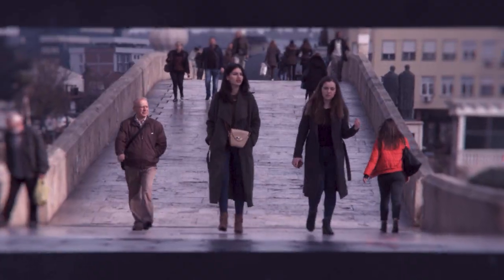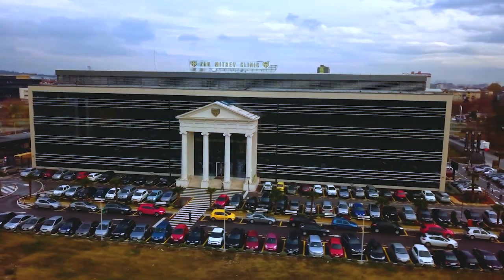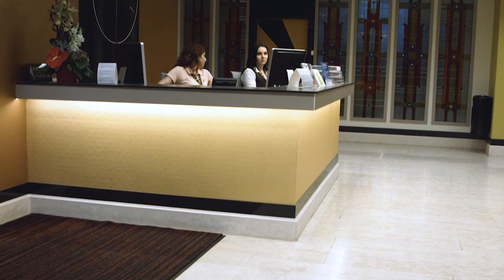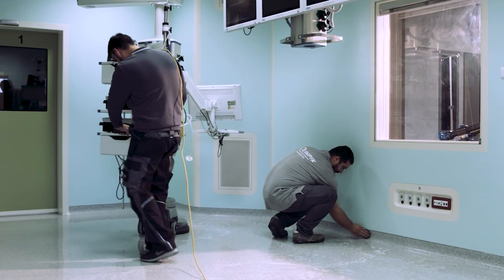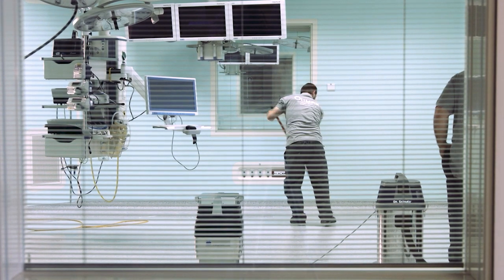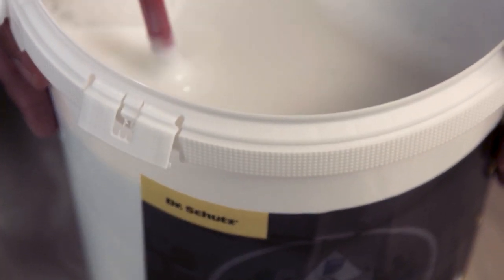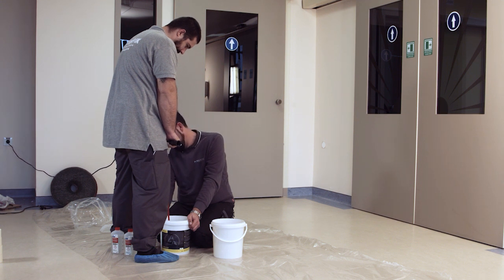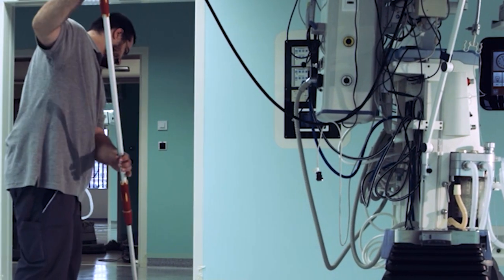Hospital | Renovation of floors at the Cardiovascular Surgery Hospital Zan Mitrev, Macedonia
With Dr. Schutz floors are modernized, protected and redesigned in a new design. All this without having to lay a new floor.

The Floor Remake System by Dr. Schutz was awarded 1st place at German Innovation Award.

Take advantages of Dr. Schutz Floor Remake System:

-Especially hygienic due to closed joints
-Better alternative vs. new floor installation
-Day-to-day cleaning is easier and saves time and money
-Attractive and modern look, in colour or transparent, according to     your choice
-Meets and exceeds slip resistance guidelines of low risk for floors